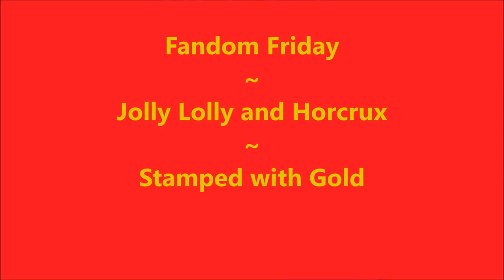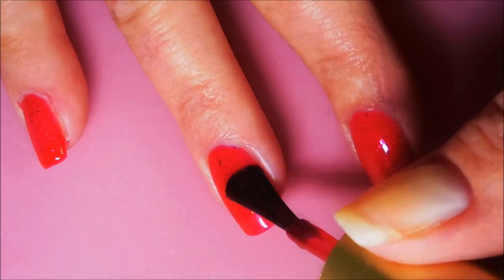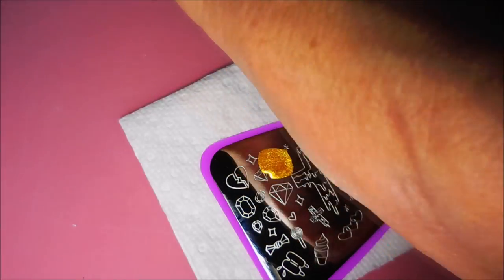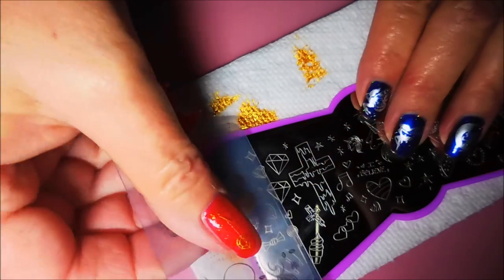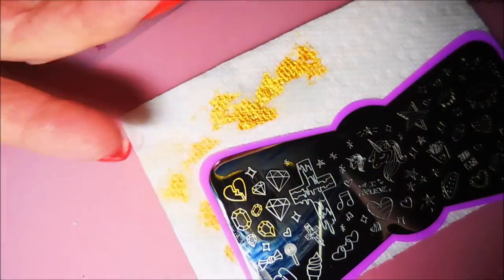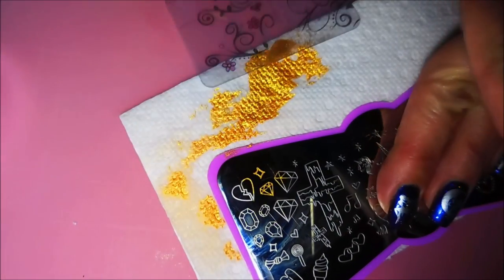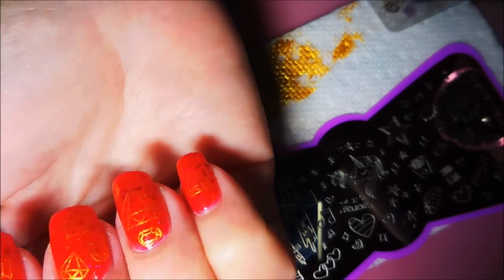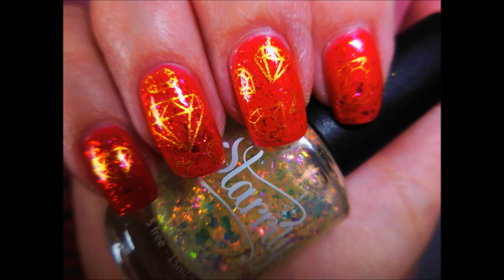Fandom Friday Jolly Lolly and Horcrux